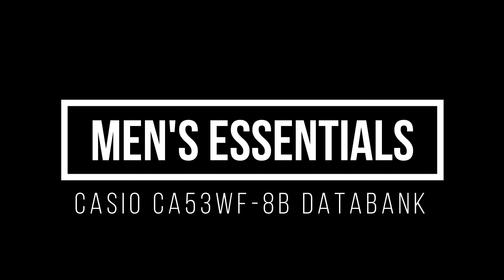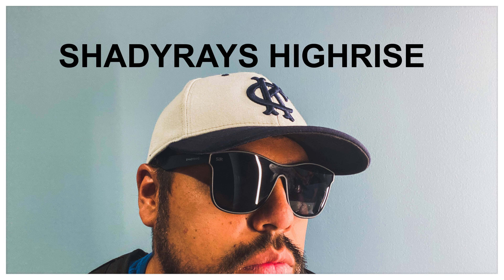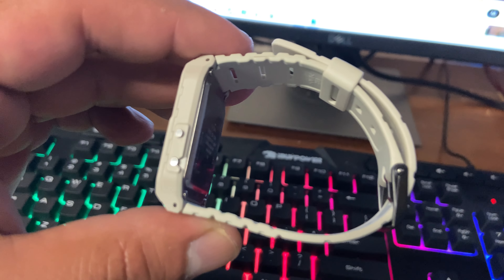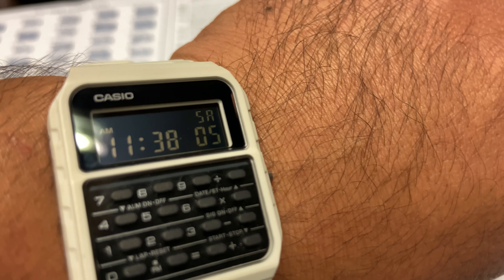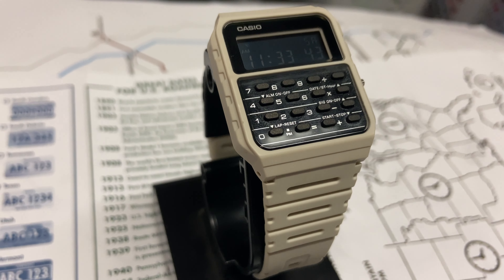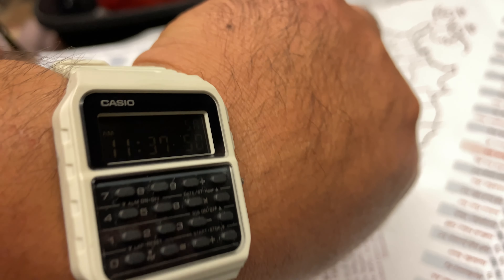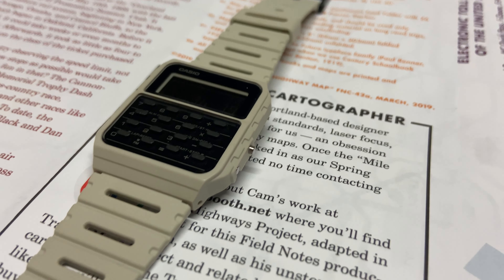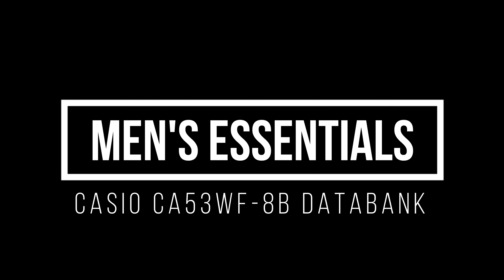CASIO CA53WF-8B DATABANK (WHITE)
I've always wanted this watch, so when I saw they had a version that is not black I went ahead and bought it. Let me know what you guys think about this watch!!!